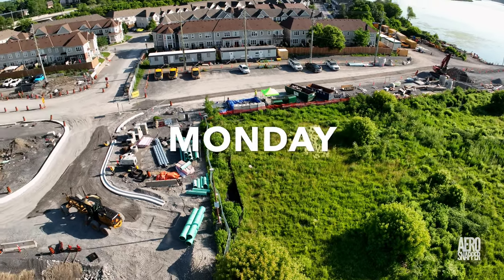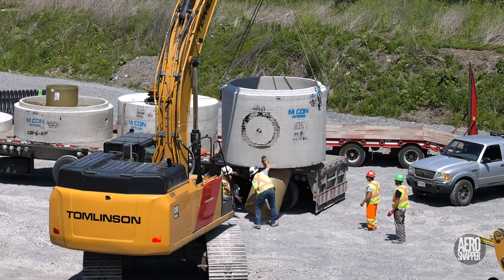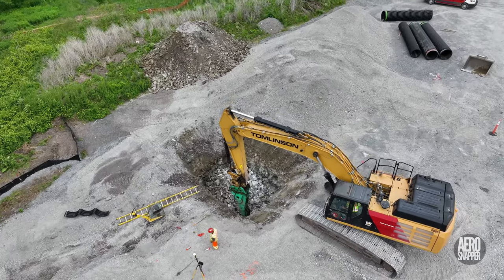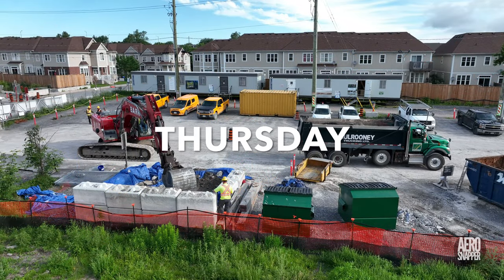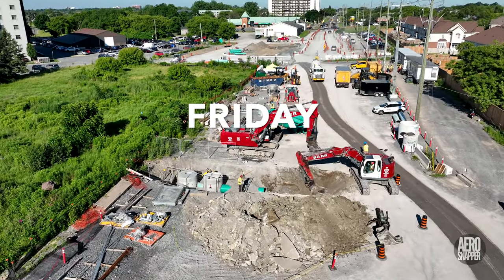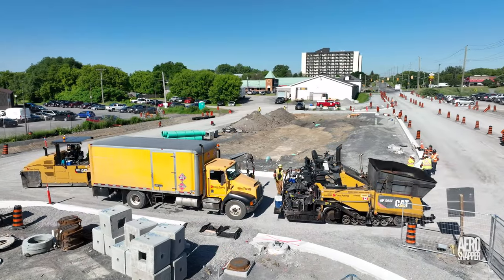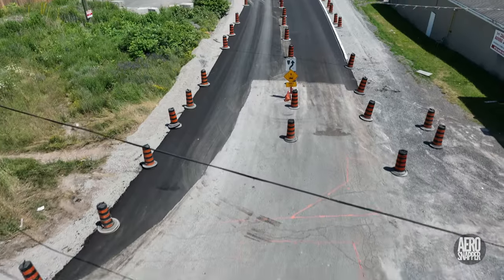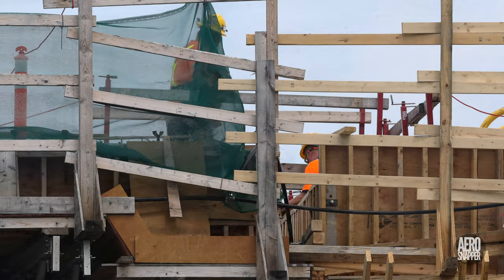Changing Landscape 4K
There was much going on this week at the site of Kingston's Third Crossing, where there's a definite feel that we're in the final lap. Some very pleasant surprises, including the start of landscaping on the east end.

Chapter Markers:
00:00 - Start
00:26 - Monday - work on the west end
01:18 - Tomlinson vault installation in the east laydown
01:45 - Concrete pour to complete the union between spans 13 and 14
02:21 - Coco begin fine grading on the west approaches
02:55 - Guardrails on the steel span - south-side
03:43 - Conclusion of vault installation on the east side
04:37 - Vault placement by Barr on the west end
04:59 - Gravel removal from the causeway’s east end
05:17 - The arrival of Sharpe Landscaping and Construction
05:34 - Continued west-end drainage work by Barr
06:26 - Inner Harbour Marine Services barge arrives
07:32 - Landscaping work around Gore Road and Hwy 15
07:49 - Preparations to join Spans 20, 21
08:00 - Wildlife